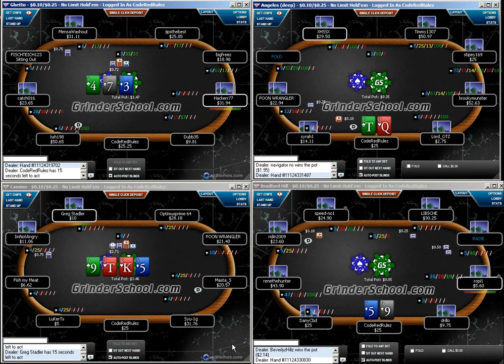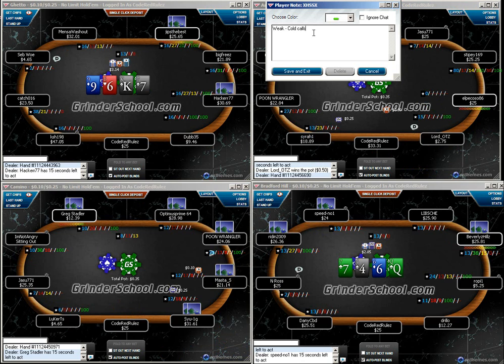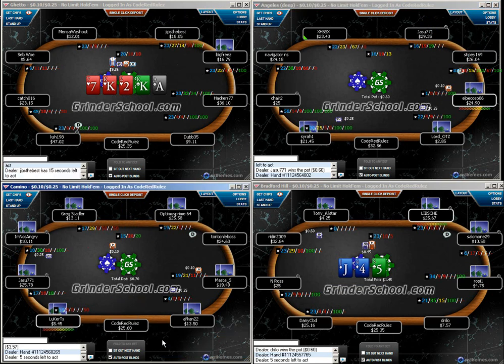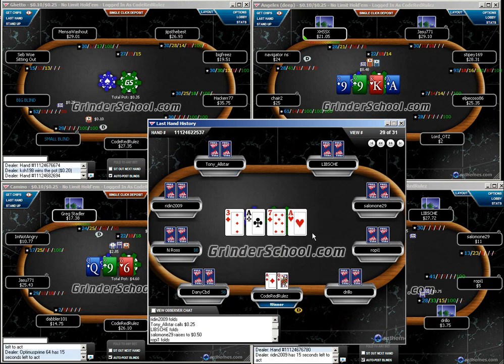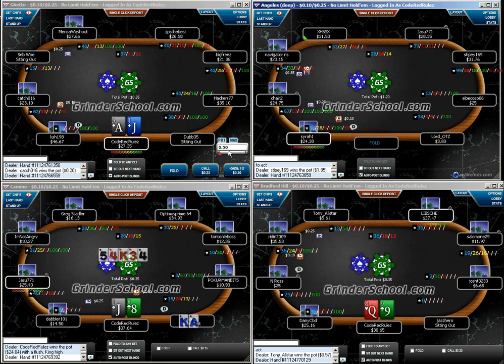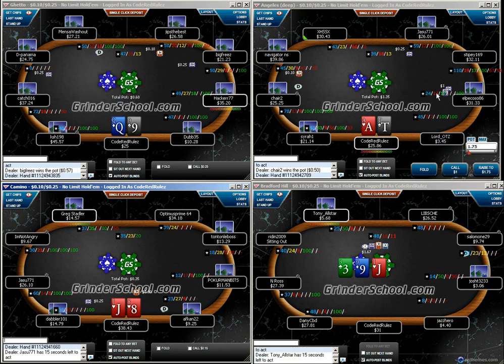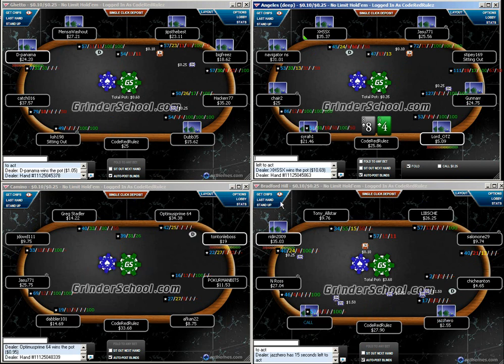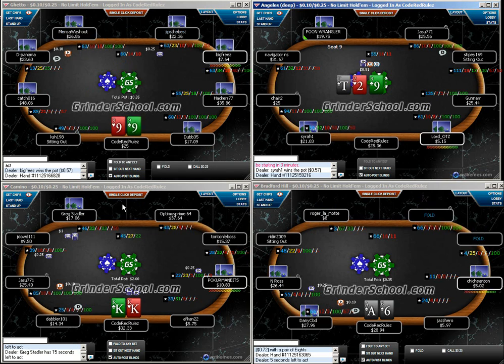A Session With CodeRed Ep 22: 4 Tables Of $0.10/$0.25 NLHE Full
In this "A Session with CodeRed" video, he plays four tables of full ring $0.10/$0.25 No Limit Hold'em.